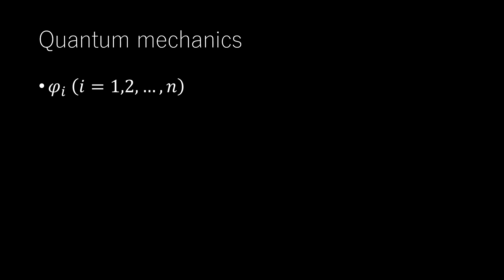Symmetry Groups and Representations in Physics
If a dynamical system or a mathematical relation has some group symmetry, all the dynamical quantities appearing in it must belong to one of the representations of the group formed by that symmetry... For example, SU(3), SU(5), SO(10), and so on are used in elementary particle models.

[end]

[card]

Video by mariancroitoru from Pixabay

0:00 Introduction
0:13 Classical mechanics
1:30 The simplest group
2:22 Quantum mechanics and elementary particle models